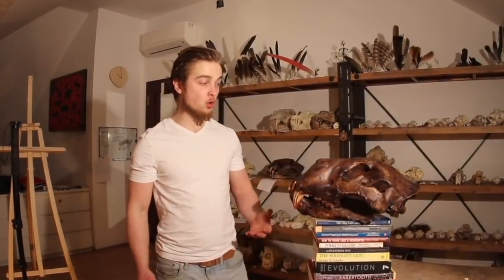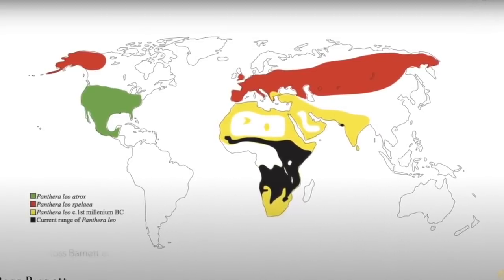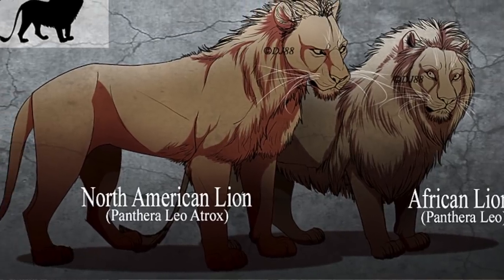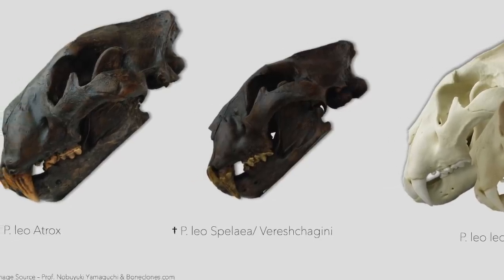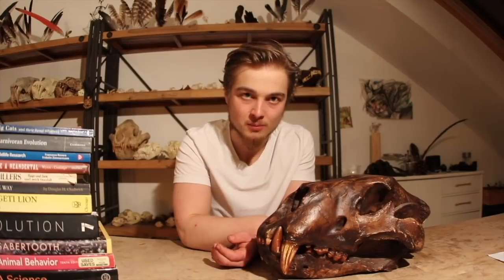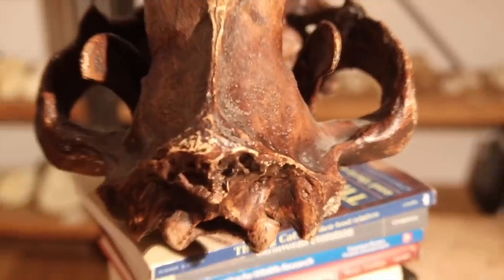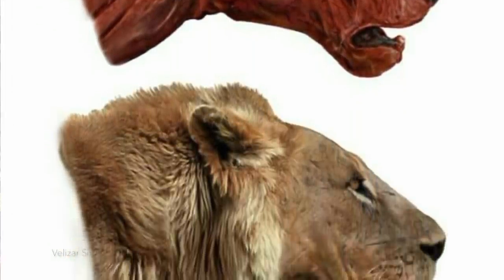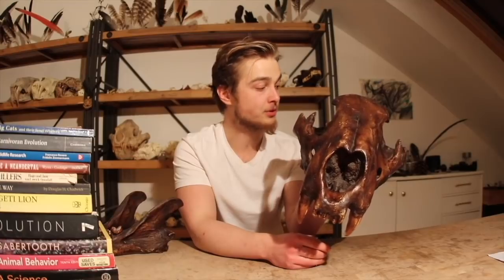Panthera Leo Atrox | Prehistoric King of North America | Skulltalk.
The American lion,

In this video I talk about and describe the skull of Panthera leo atrox.

Lions are spectacular to behold. Quite intimately so under the lens of their cranial and dental structure. Panthera leo Atrox, known as the American lion was but one of many species of lions that called Europe and Northern Asia their home. Panther Atrox is distinct in its cranial and body proportions and here I describe a particularly large and charismatic individual. What a superlative panther beast this was.

This specimen is a cast available on Boneclones.com and is also displayed at the Page museum/Tarpits museum in Los Angeles.